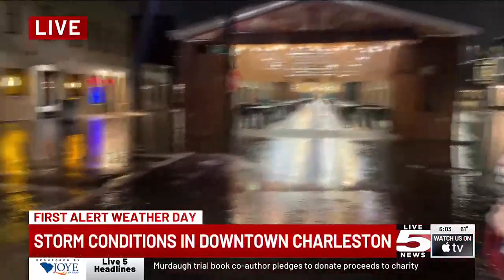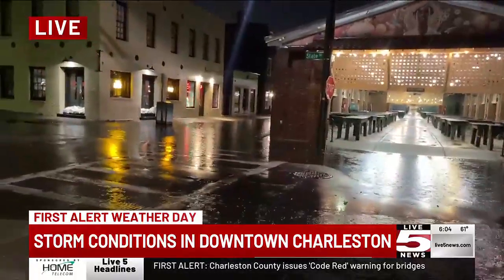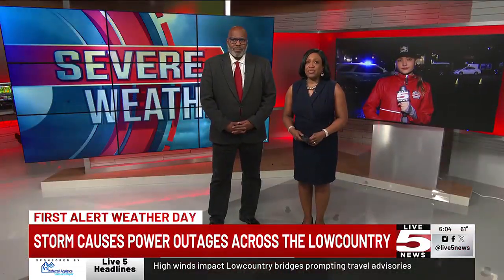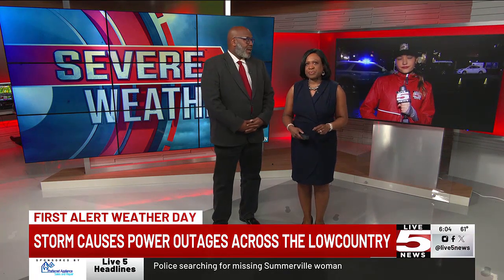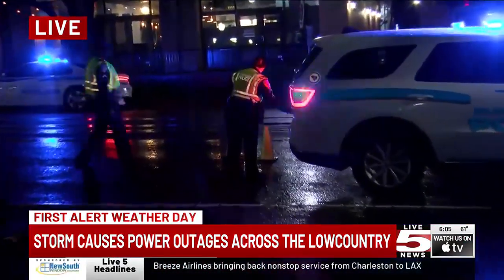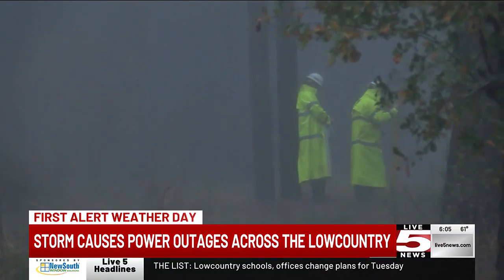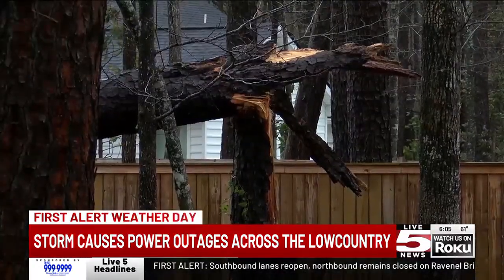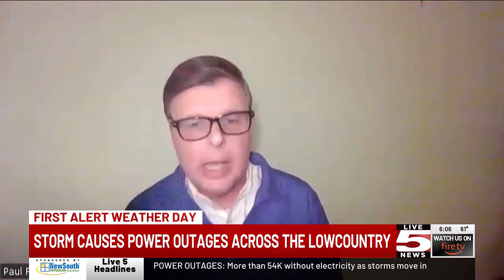VIDEO: Assessing damage as storm makes way through Lowcountry | 6 p.m.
Electric utilities say the number of electric customers without power continues to increase amid strong winds from a powerful storm system.